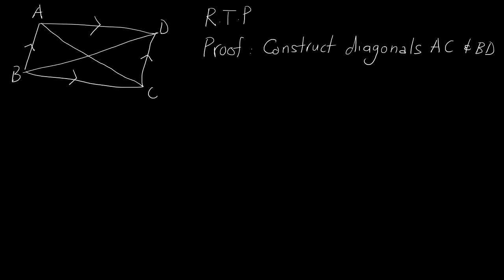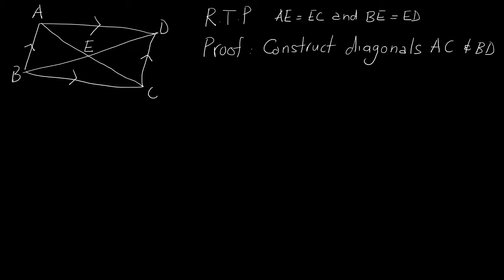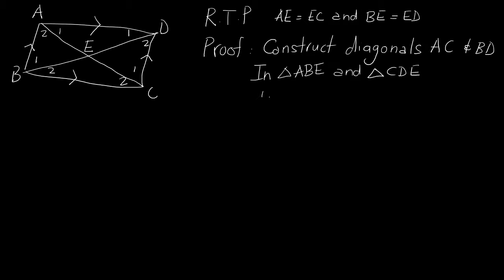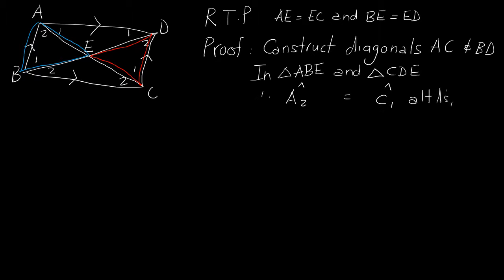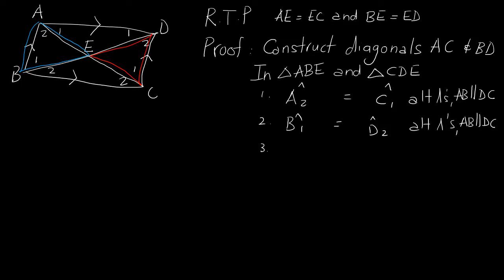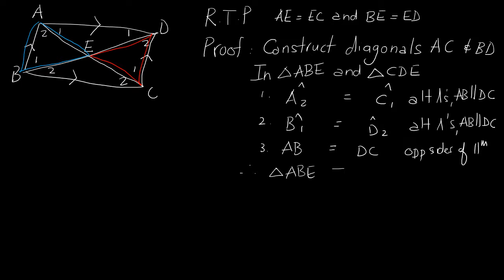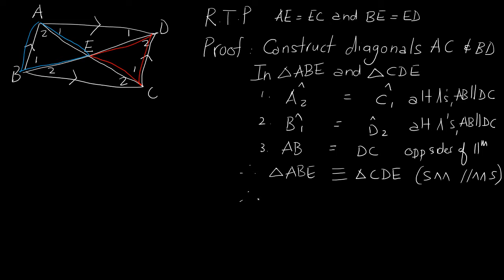Gr 10 Maths | Analytical Geometry | Proof Of Theorem 2